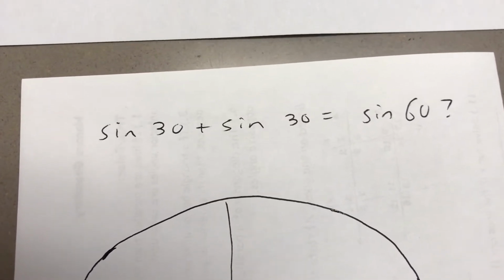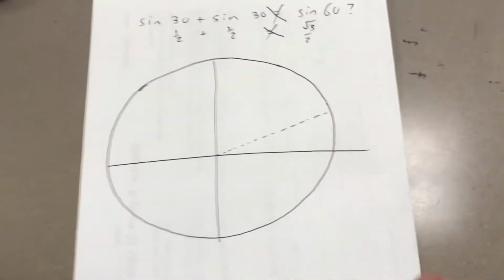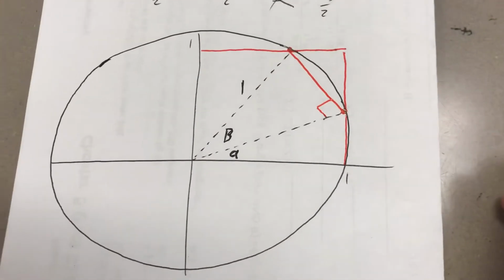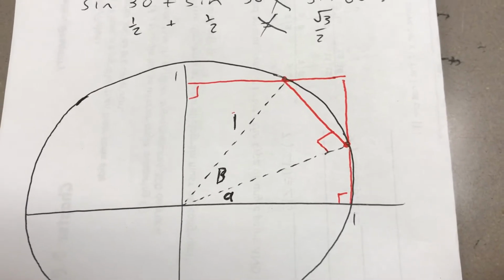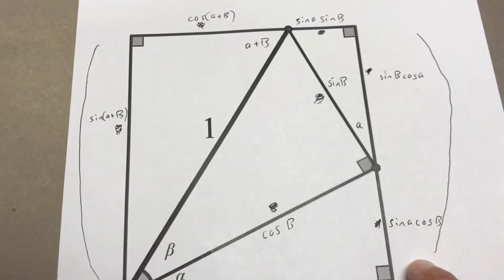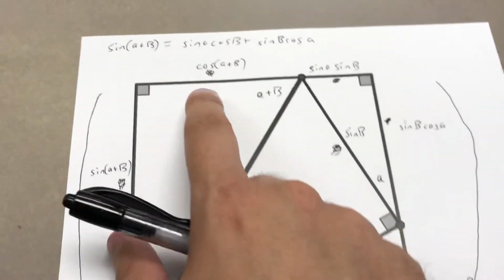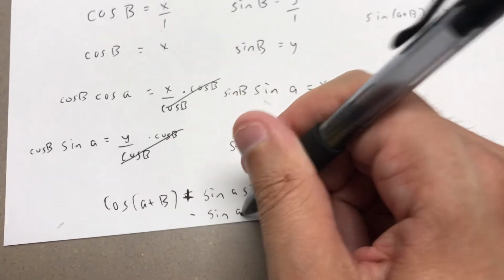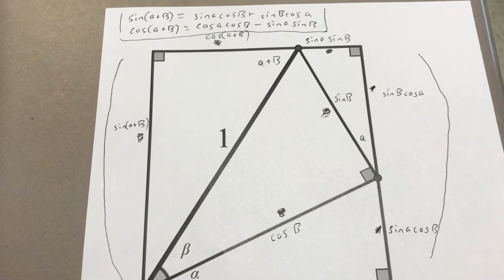Proof of Sine/Cosine Sum Identity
Geometric proof of sine/cosine sum identities.